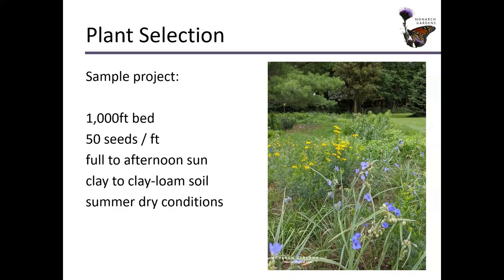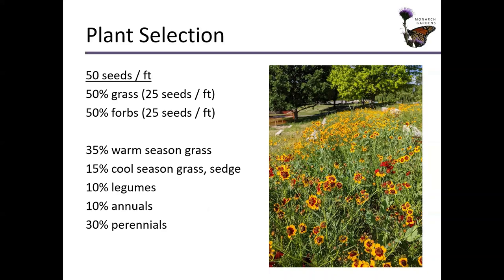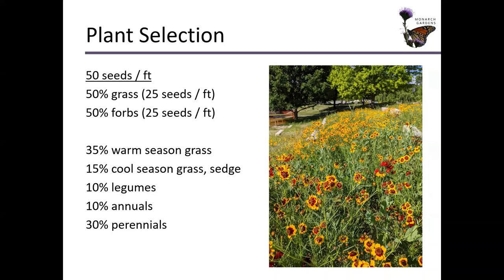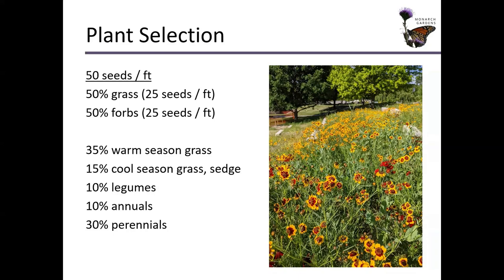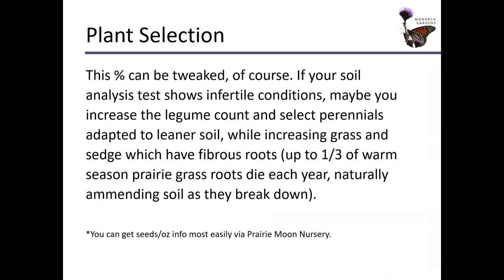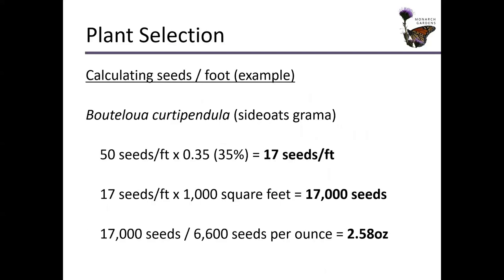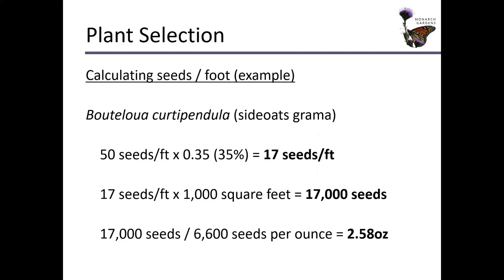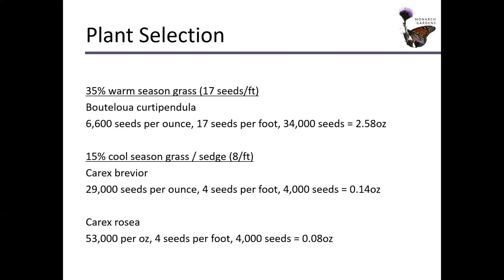Seeding the Prairie Garden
Sometimes cost or scale dictates that we seed a landscape, and sometimes the hardest part of doing that kind of project is knowing how to design a mix. In this selection learn about some basic methodology (and math!) for putting your seed mix together. The entire 60 minute class is available

MONARCH GARDENS LLC is a prairie-inspired design firm based in Nebraska. We specialize in lawn to meadow conversions as well as urban shade gardens. Employing 100% native plants, our designs are climate resilient, adaptable, and provide numerous ecological benefits while artistically reflecting wilder landscapes.

We host a vibrant online community / forum of native plant gardeners, offer long-distance Zoom design consultations, and provide keynote addresses for a variety of organizations. The owner, Benjamin Vogt, is author of A NEW GARDEN ETHIC: Cultivating Defiant Compassion for an Uncertain Future, and PRAIRIE UP: An Introduction to Natural Garden Design.

Audio from Pixabay.